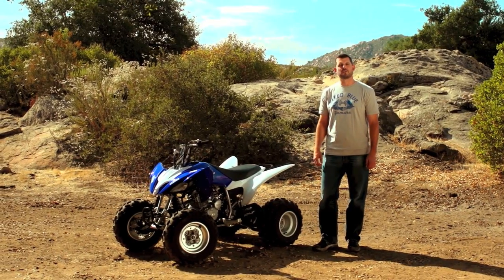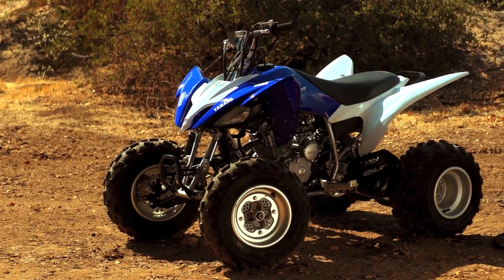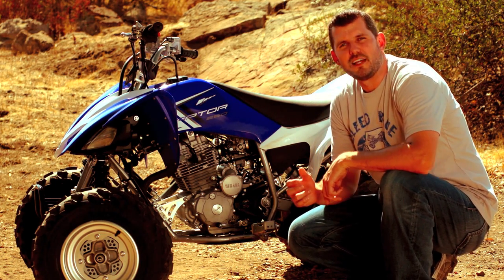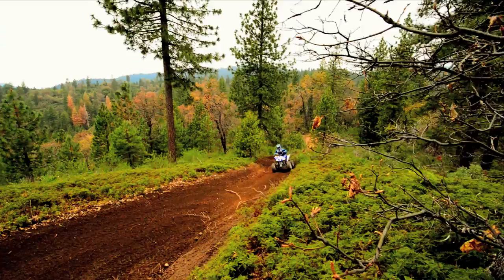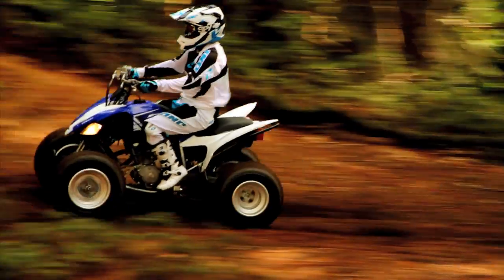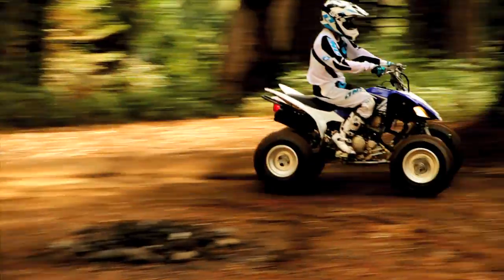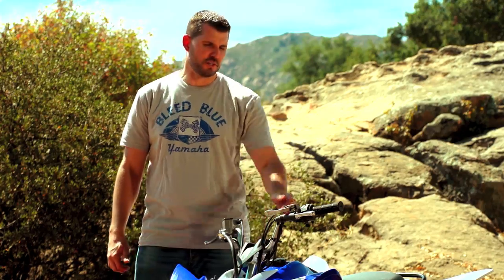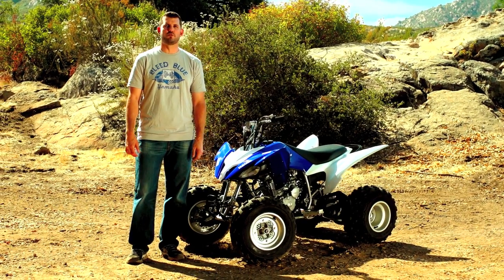The 2013 Yamaha Raptor 250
The only 250-class machine that can honestly call itself a sport ATV, the Raptor 250 leads by example with a 5-speed transmission, long-travel suspension and more.